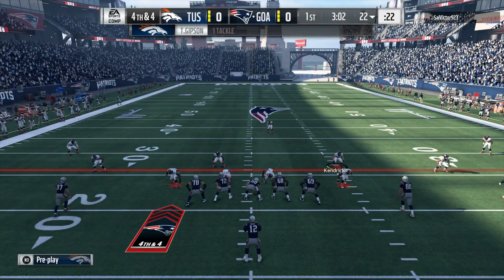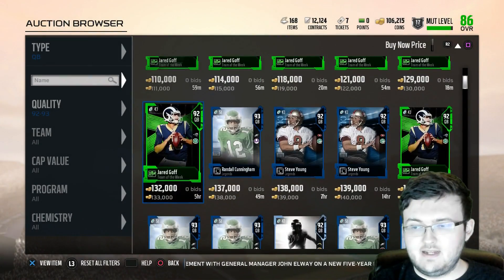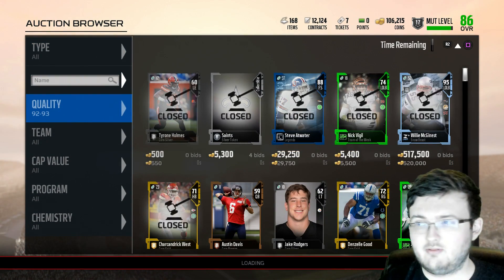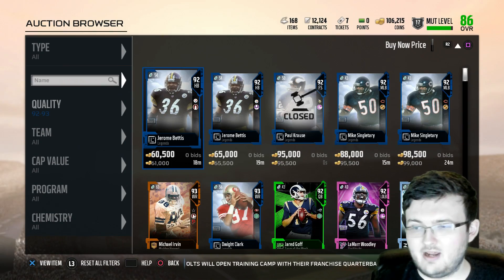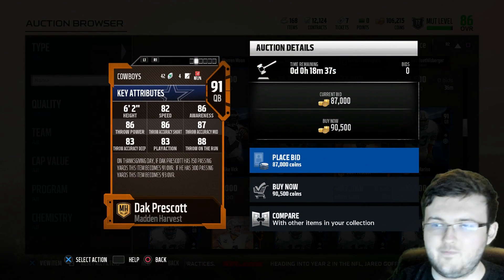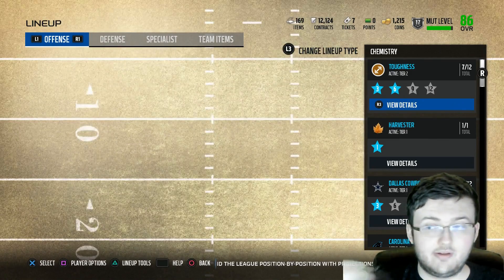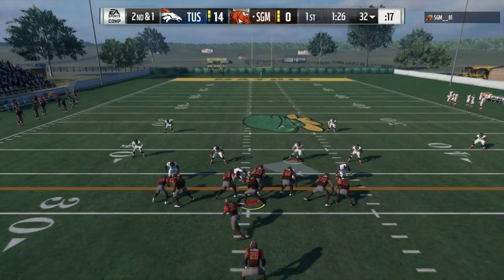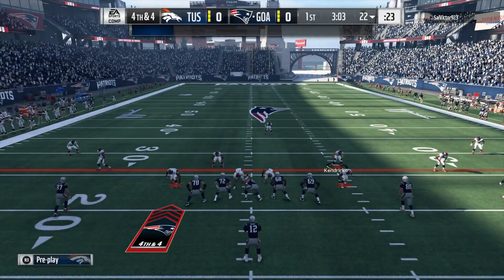SPENDING 100K ON A NEW QUATERBACK! BIGGEST UPGRADE SO FAR!| MADDEN 18 ULTIMATE TEAM NO MONEY SPENT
Current G.O.A.T List:

➤ natedoggwilbur
➤ Ryan The Snatcher
➤ Cain Mack
➤ Royce Martin
➤ Adam
➤ PJ SASKODFFDDF
➤ Alfred
➤ HUNTLEY